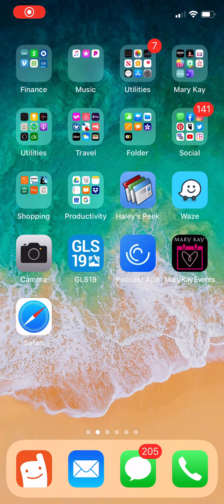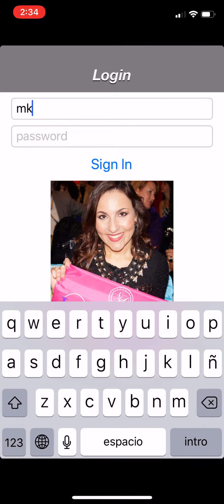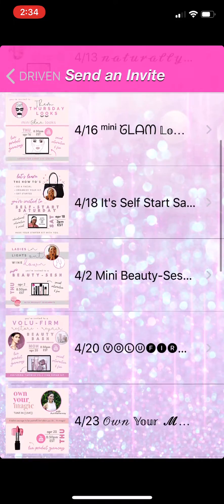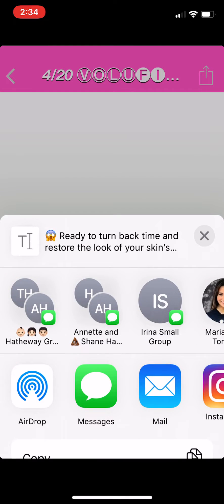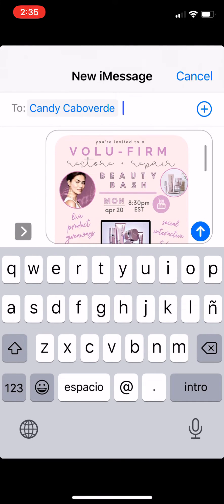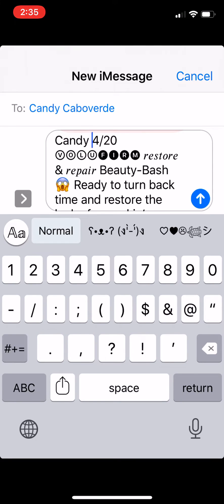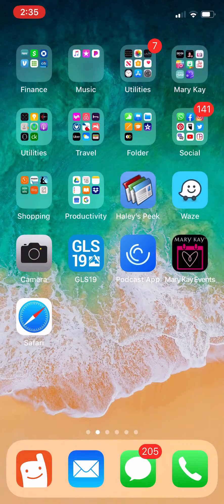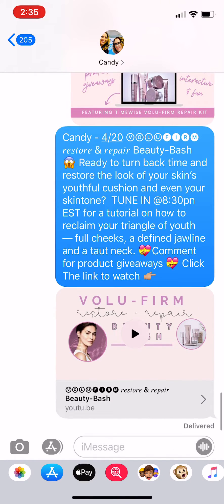How to invite guest to events with the Driven Area App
login: mk
password: mk